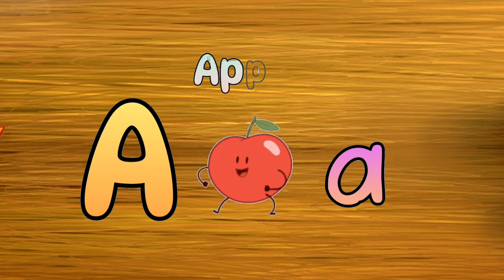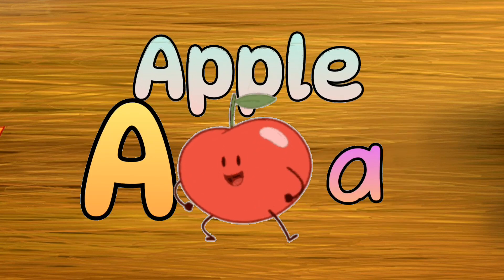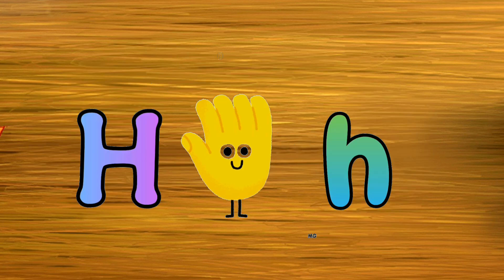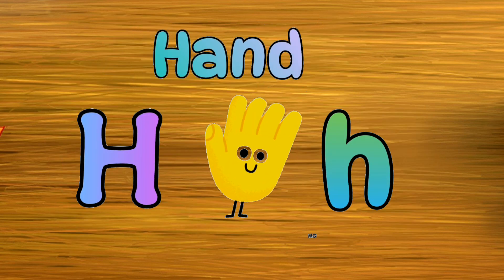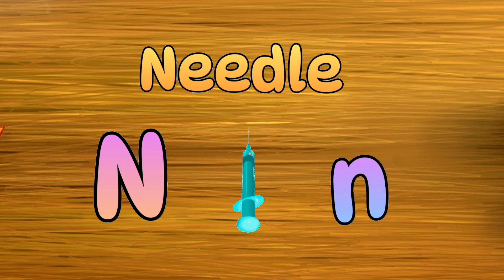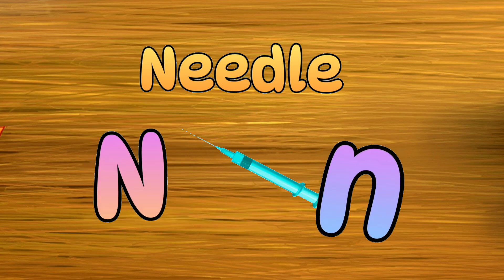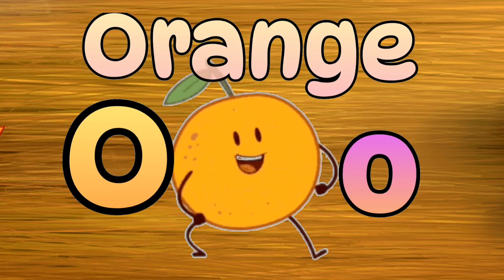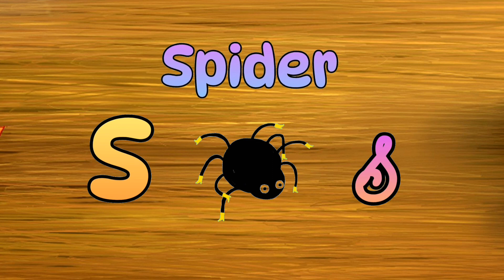abc phonics song for toddlers - a for apple 🍎 - b for 🍼 - c 🍭 - nursery rhymes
b for  🍼
c  🍭

Our goal is to help make learning a fun and enjoyable experience for kids by creating beautiful 3D animation, educational lyrics, and toe-tapping music.